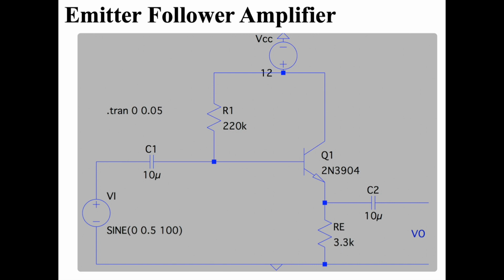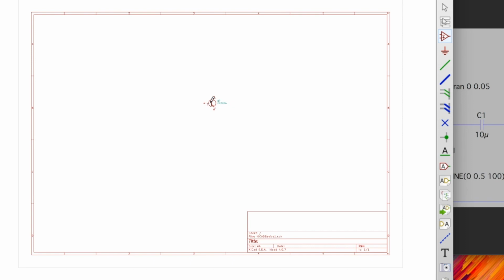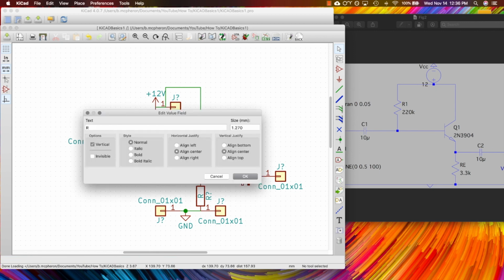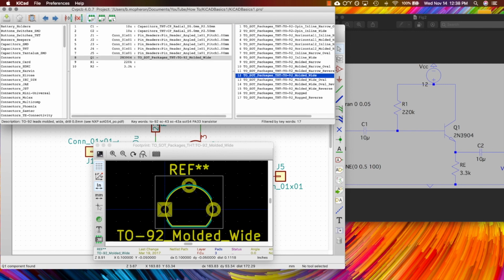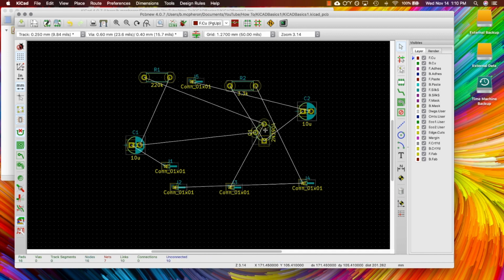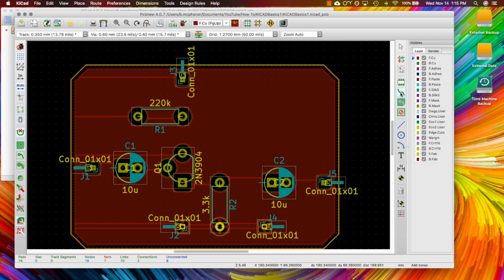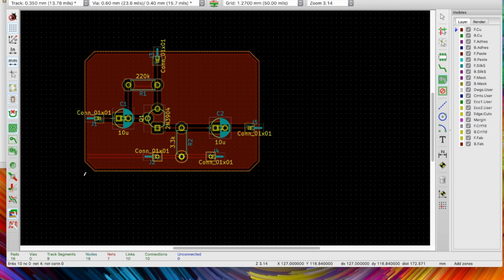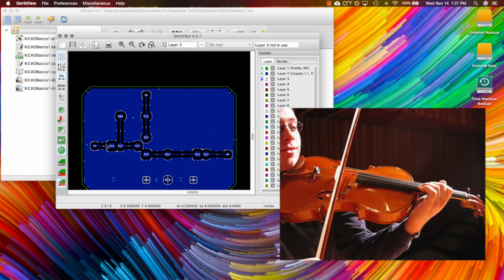KiCAD Basics Tutorial - How To Ep. 45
This is a quick start tutorial for KiCad, that covers the basics from making a schematic to laying out the printed circuit board and generating Gerber files for manufacturing the PCB.

Connect on Twitter or Instagram
Music Credits
A Wave by Benjamin McPheron
Take My Heart by Benjamin McPheron